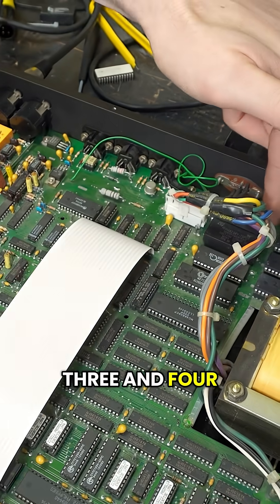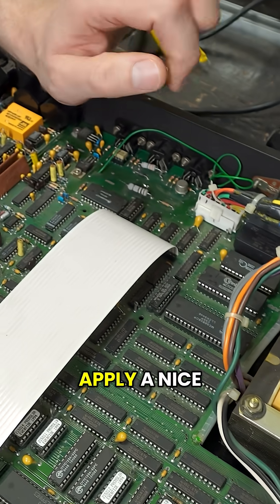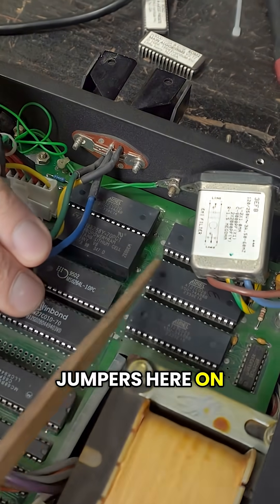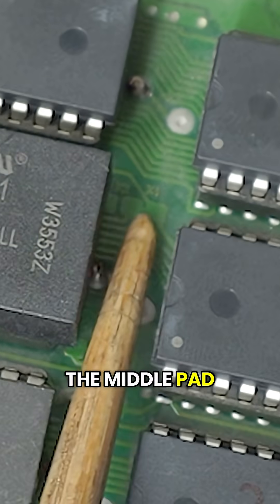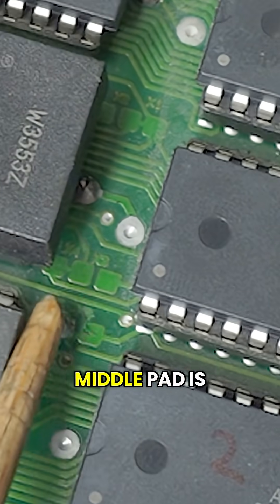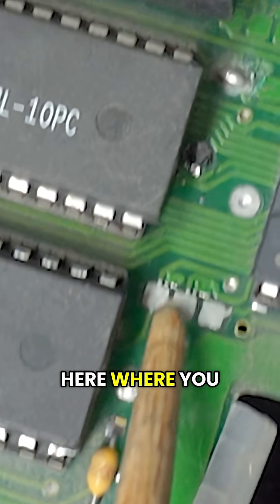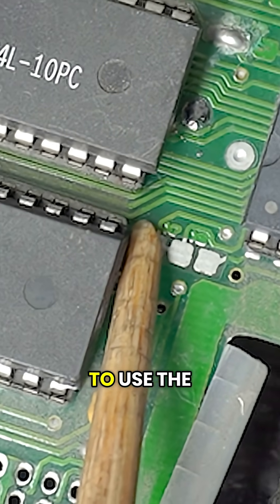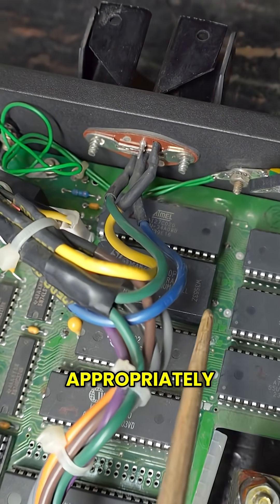Setting your jumpers appropriately IMPORTANT